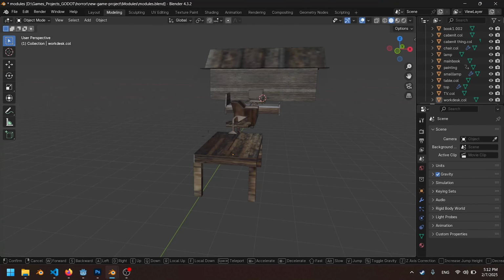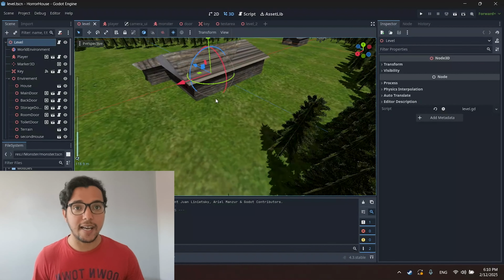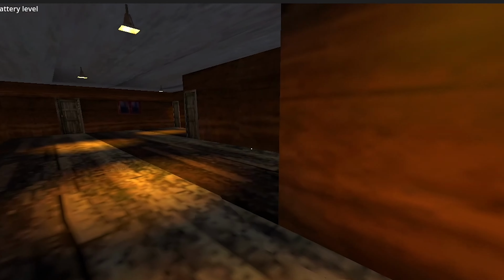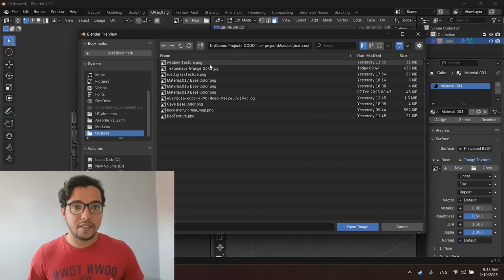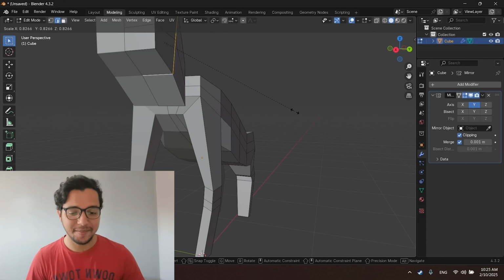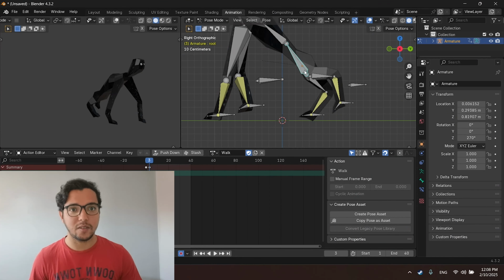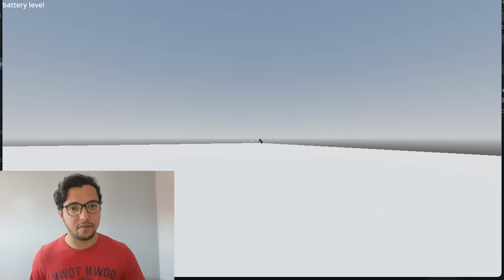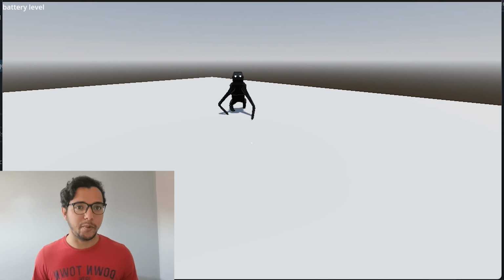Making A HORROR GAME - Devlog #1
Hi everyone. today im excited to share my progress on my second game. a horror with ps1 style based game. the progress is going great, if you like this content please drop a like and a subscribe. it will help me a lot. Thanks

in today's video im showing my progress on making a horror game with a ps1 style to it. showing how coding parts are done and also how modeling the world and characters. while the coding is not taking long to do, modeling is sure taking much of the time.  and the progress is coming great.